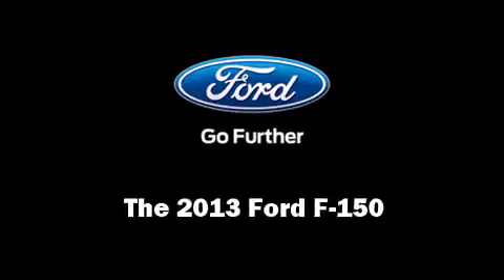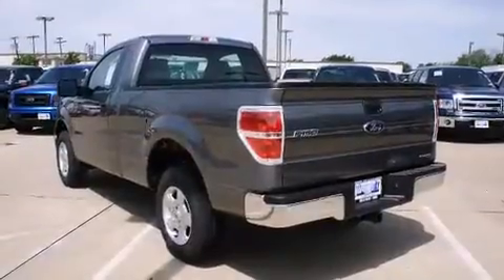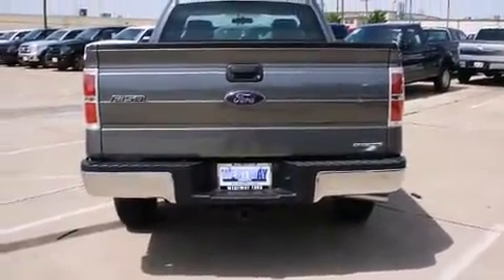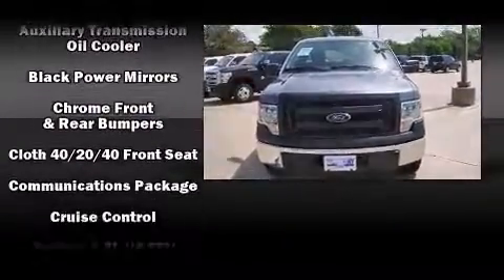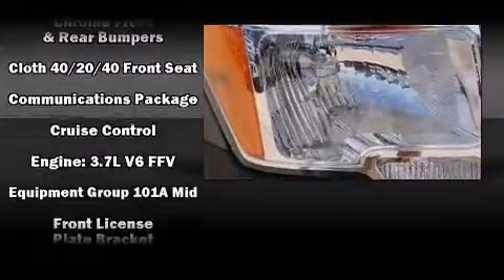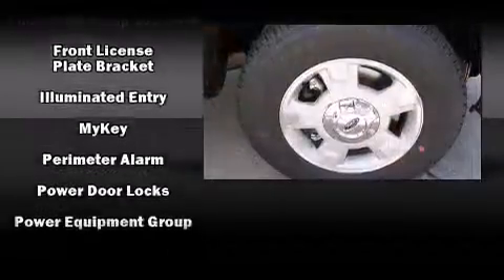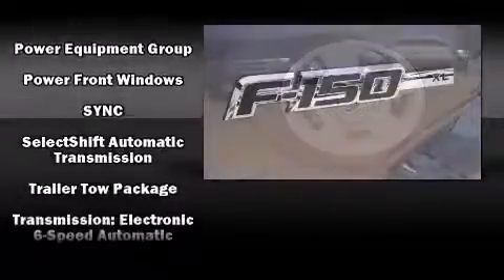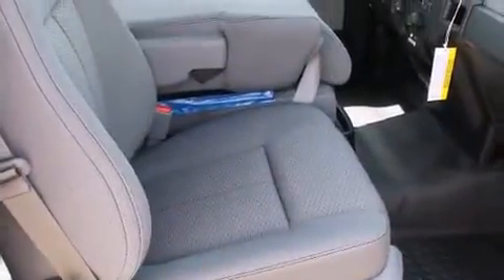2013 Ford F-150 XL in Irving - Las Colinas, TX 75062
Westway Ford
801 W. Airport Freeway

Climb inside the 2013 Ford F-150. This 2 door, 3 passenger truck is ready to drive off the showroom floor! It features an automatic transmission, rear-wheel drive, and a refined 6 cylinder engine. Top features include air conditioning, a tachometer, variably intermittent wipers, a rear step bumper, a front bench seat, tilt steering wheel, a trailer hitch, and much more. Audio features include an AM/FM radio, and 4 speakers, providing excellent sound throughout the cabin. Passengers are protected by various safety and security features, including: head curtain airbags, front SIDE impact airbags, traction control, a security system, and 4 wheel disc brakes with ABS. Various mechanical systems are monitored by electronic stability control, keeping you on your intended path. Our aim is to provide our customers with the best prices and service at all times. Stop by our dealership or give us a call for more information.